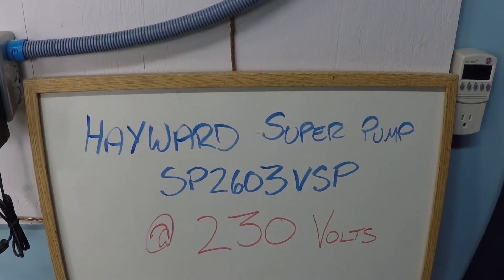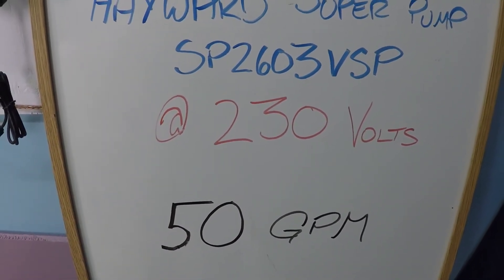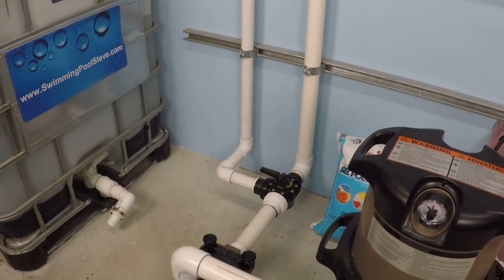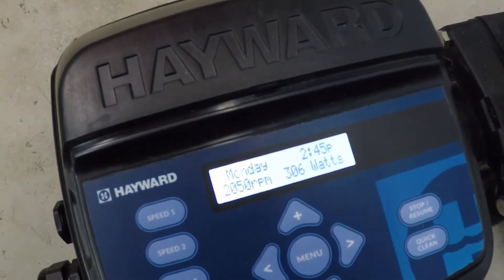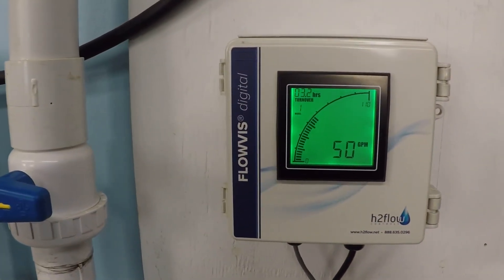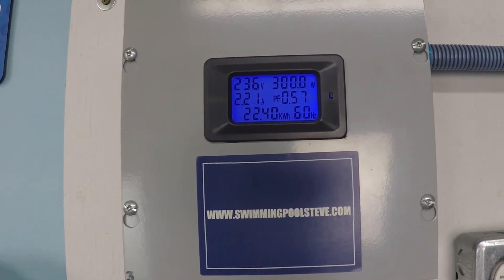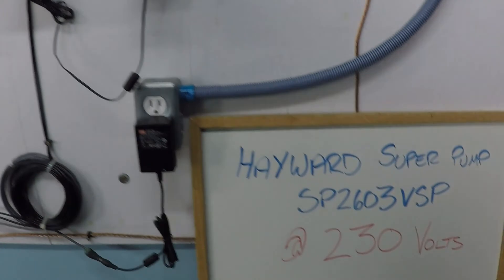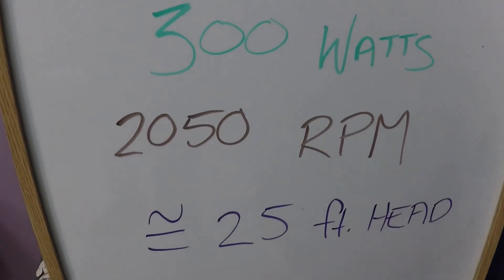What RPM For 50 GPM? - Hayward Super Pump VS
- The test in this video is an example of how many RPM is needed from the Hayward Super Pump VS to get a flow rate of 50 gallons per minute (GPM). The system here represents an average swimming pool with approximately 25 feet of head resistance.  This variable speed pump is paired with a 150 square foot Hayward cartridge filter with dual suction lines (1.5" and 2" PVC pipes).

In the test, 50gpm is achieved with 2050 RPM and 300 watts of power consumption. When trying to find the required motor speed for your system to get to 50gpm, remember that all swimming pool systems are unique and do not have the exact same flow rates and resistance to flow. The values in this test video will vary from the numbers for your swimming pool system. You can, and should, install a flow meter so you can monitor the actual flow rates through your filtration system.

These two videos have more helpful information about using flow meters and what they do for your pool: